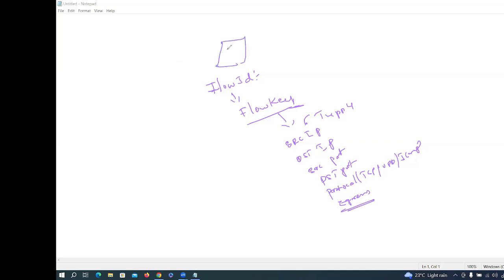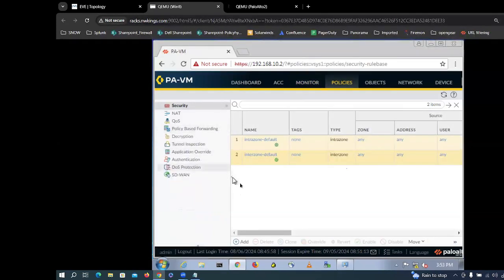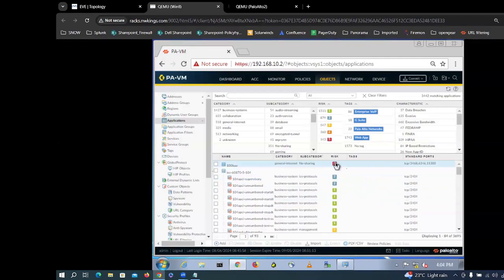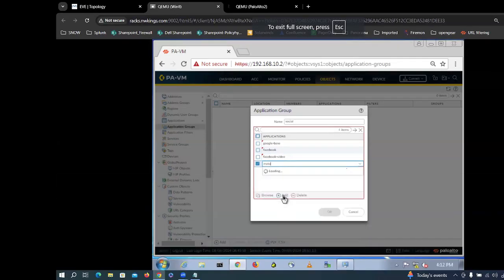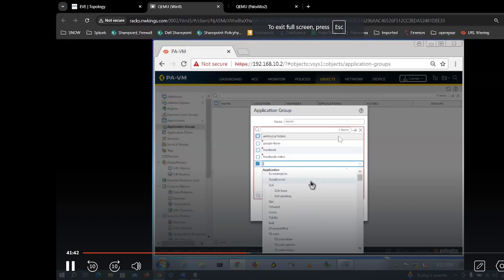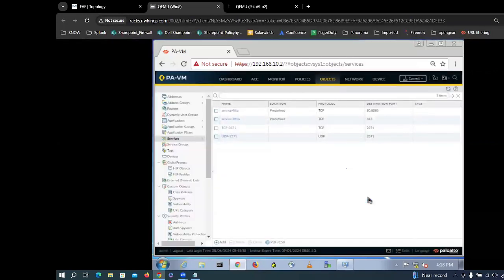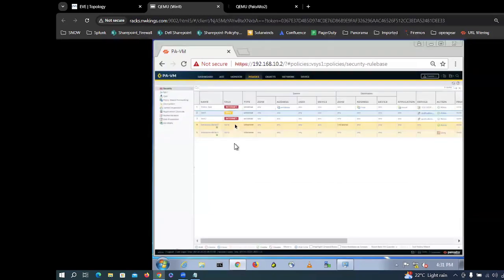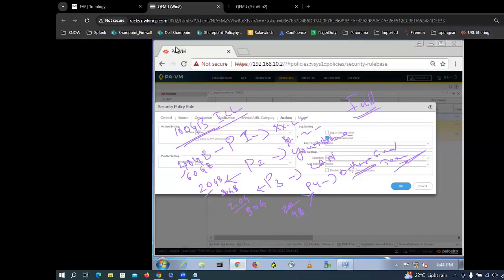Flow ID Policy Creating Tag